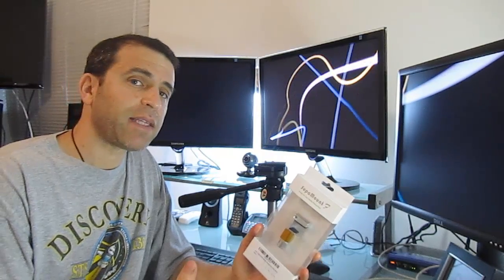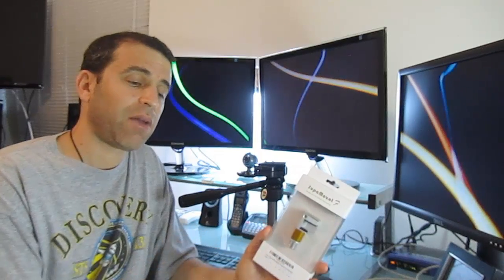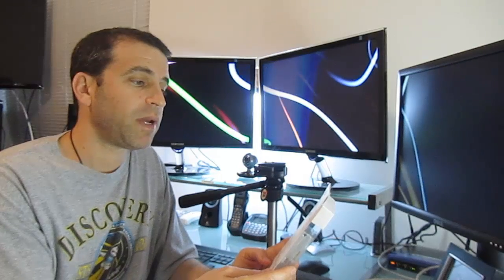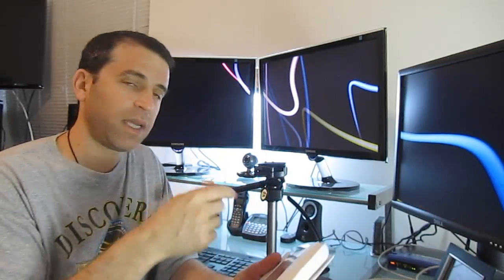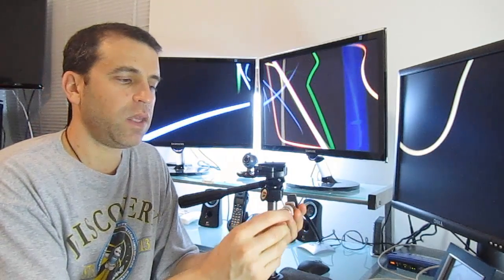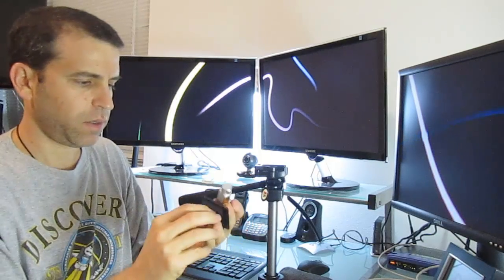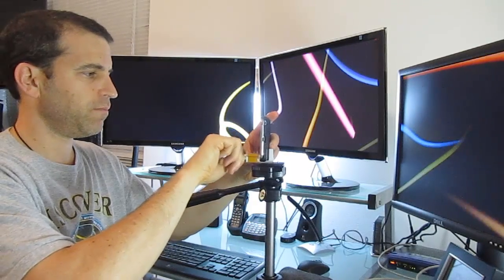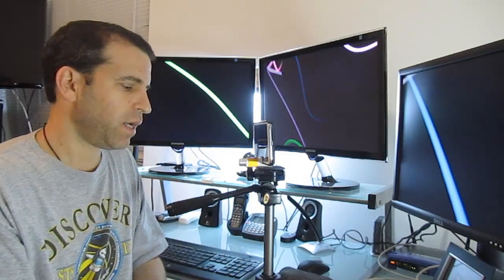i.Trek SUPER MOUNT F, Metal Smartphone Tripod Adapter Review - Will work with the Galaxy Note 2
i.Trek SUPER MOUNT F, Metal Smartphone Tripod Adapter

The adapter works with my Samsung Galaxy Note 2 phone

The most flexible tripod mount in the world. Fits any mobile phone or iPod (Thickness ?15mm).
Fits any kind of tripod. Crafted from solid aluminum and have super high strength.
Can be used as phone/mp3 stand. Anti-Damage Structure prevents your device from damage.
Powerful holding system holds your device stable in any way.
2 screw holes let you choose your hold in portrait or landscape.

Will work with the Galaxy Note 2